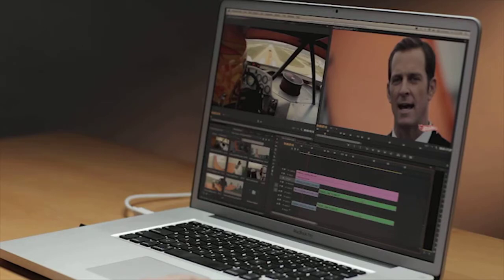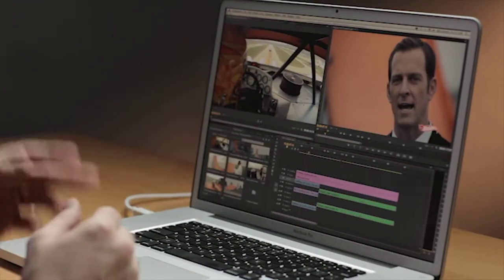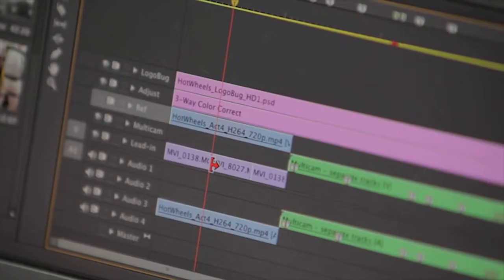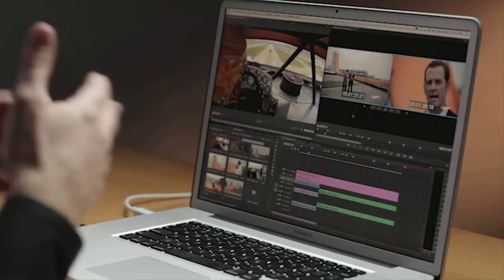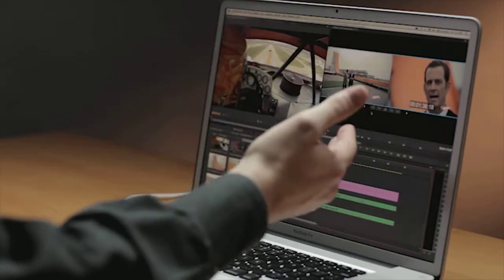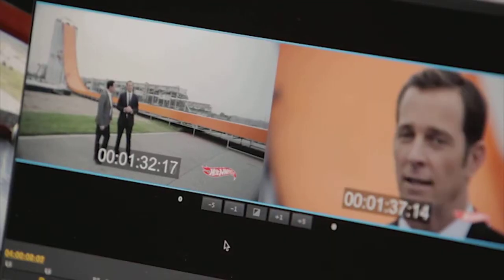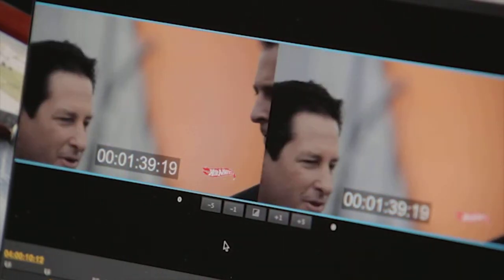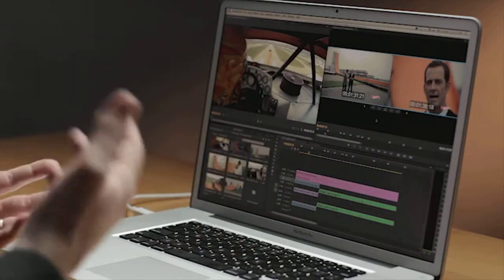Adobe Premiere Pro CS6 Dynamic timeline trimming